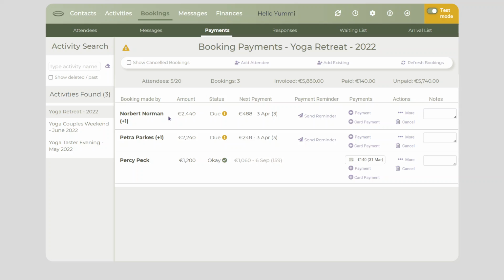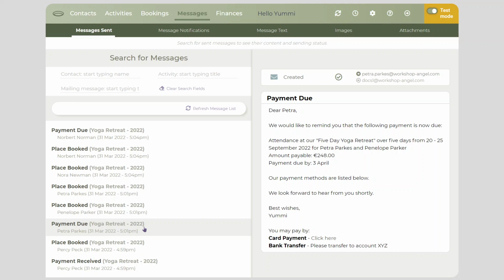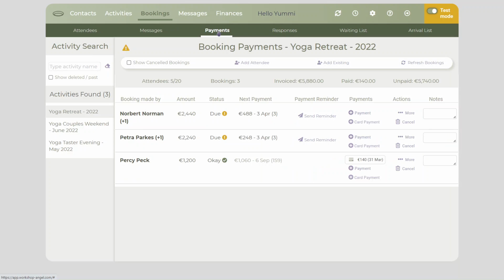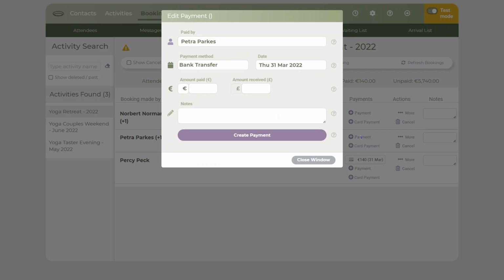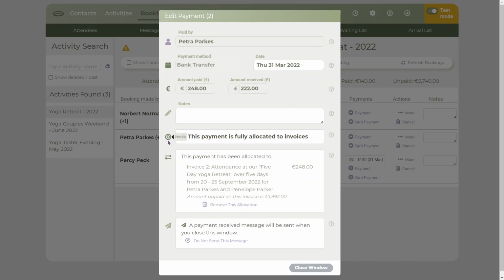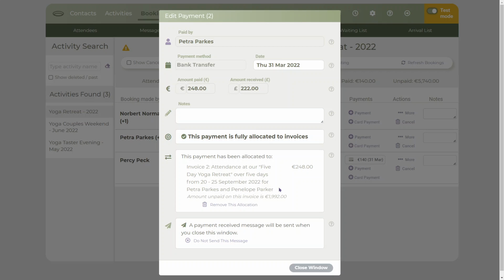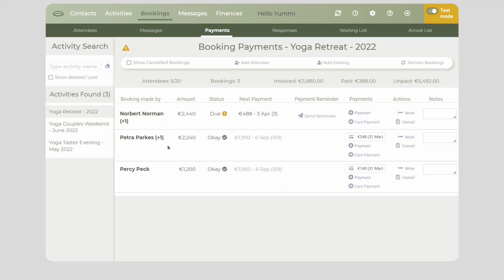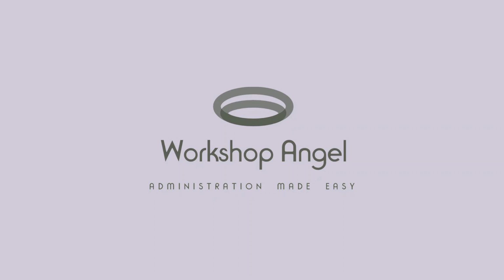Managing Payments (GS-7)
Learn how to manage separate payments and how the are associated with invoices in Workshop Angel